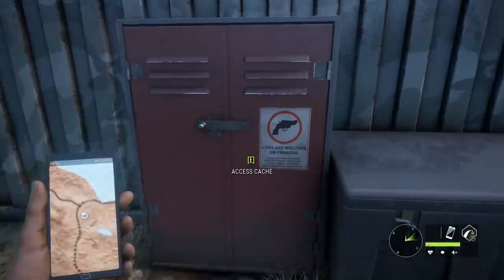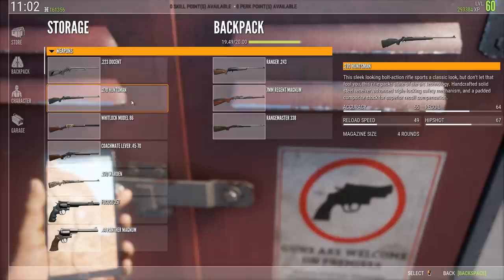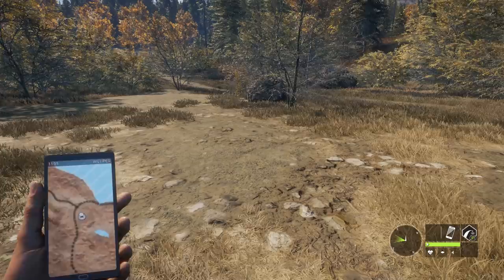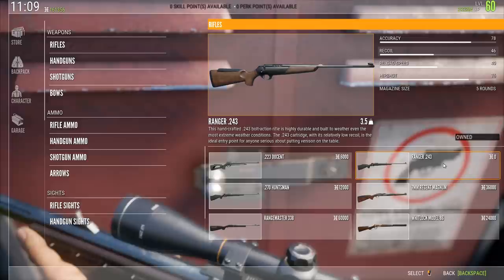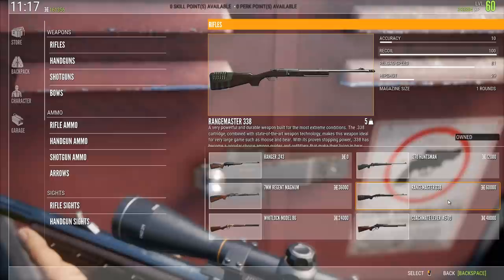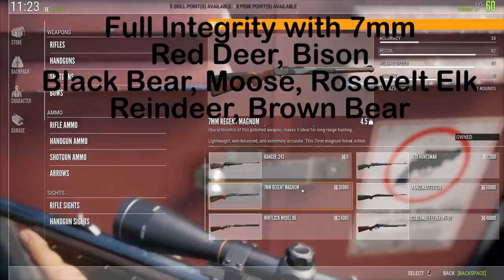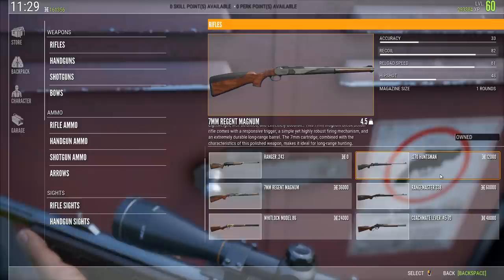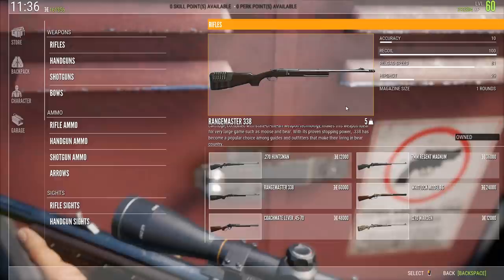Best Rifle to Buy for Beginners Call of the Wild TheHunter